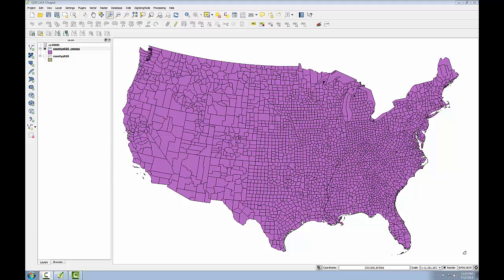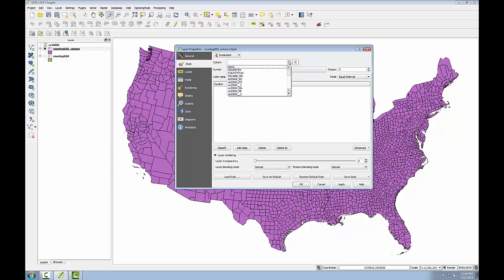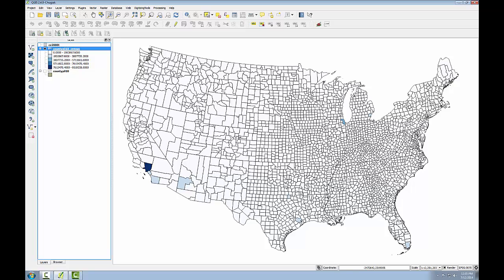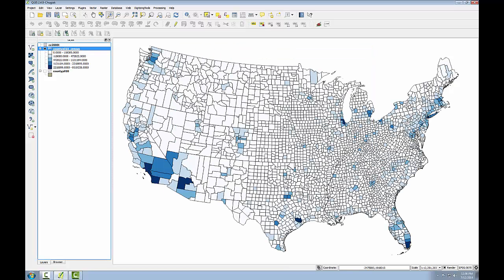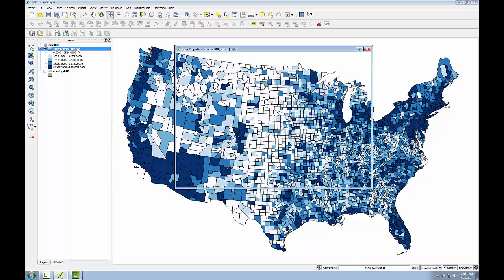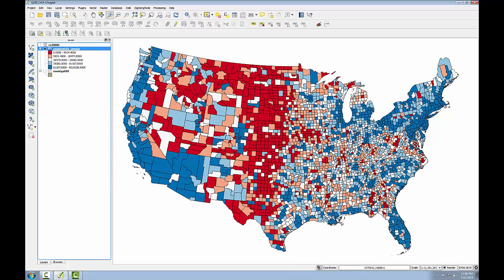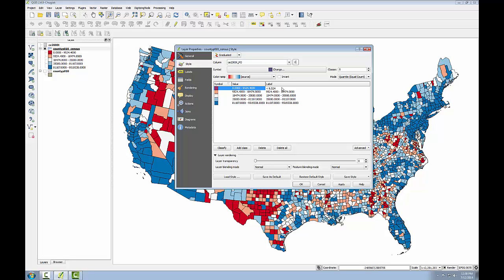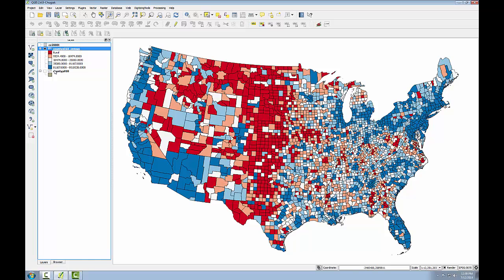GST 102 Spatial Analysis Lab 2 Task 2